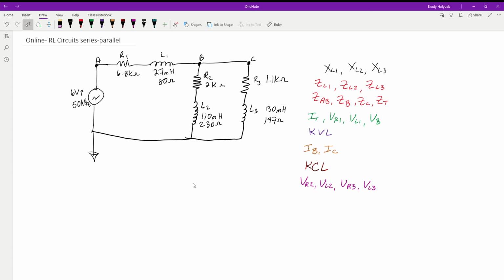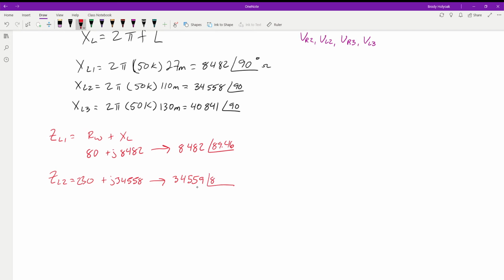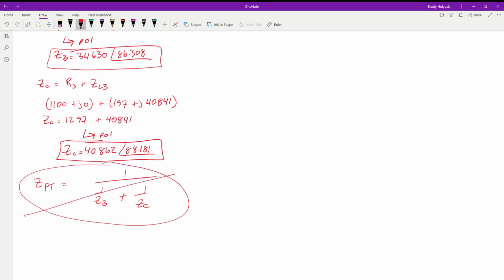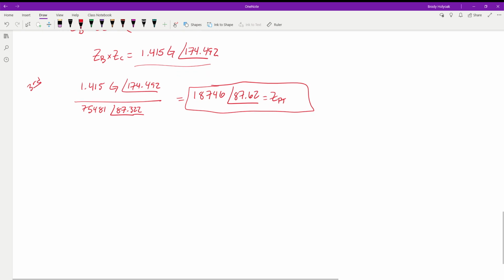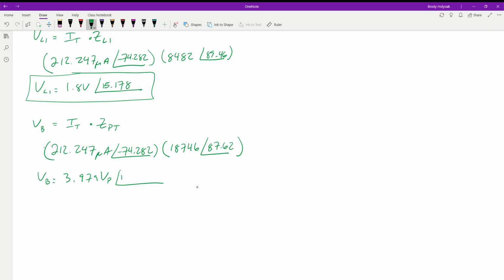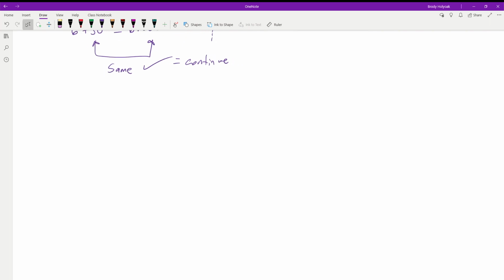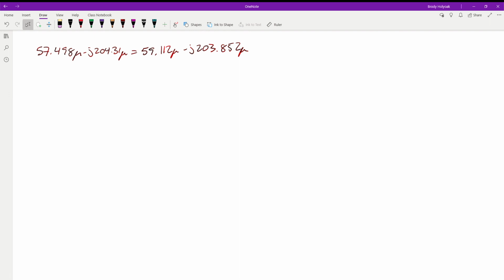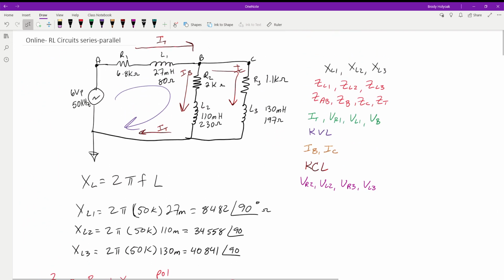Topic 3 RL Series Parallel Circuits (Part 3)